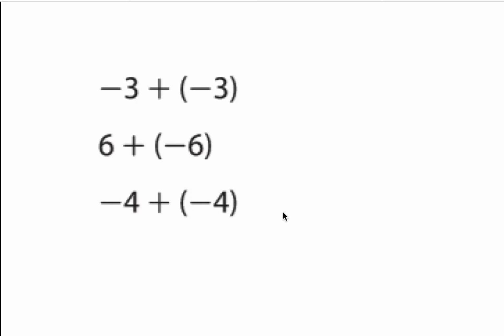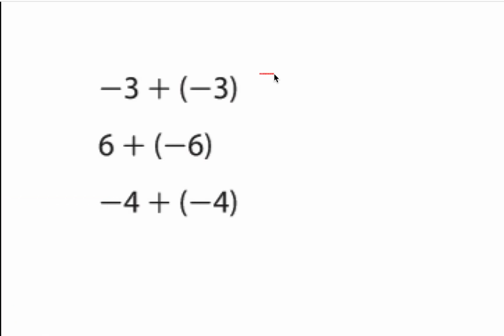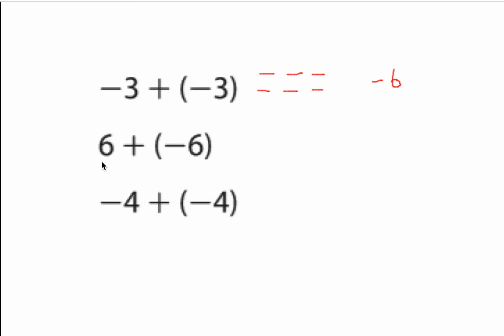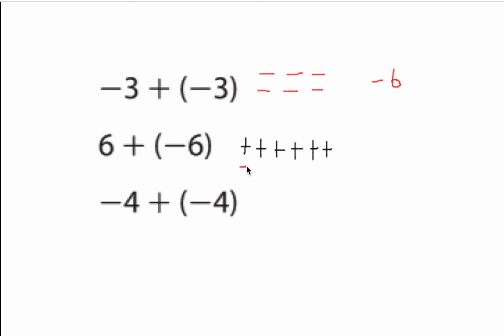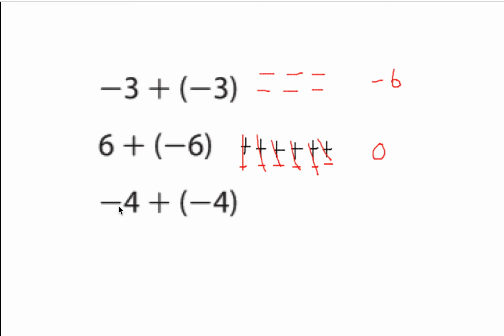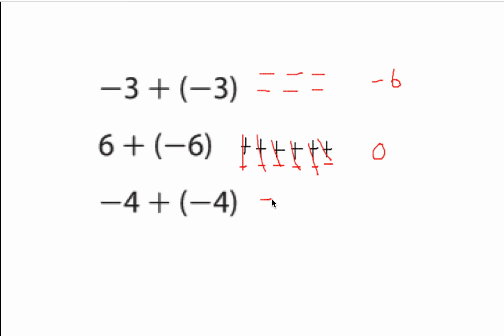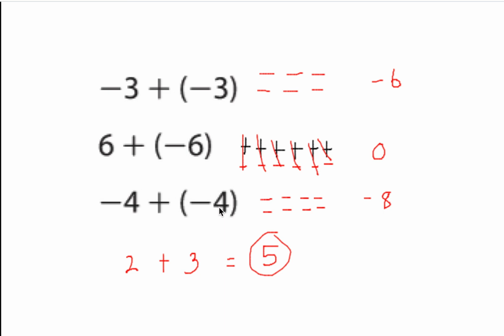Adding integers ex 3